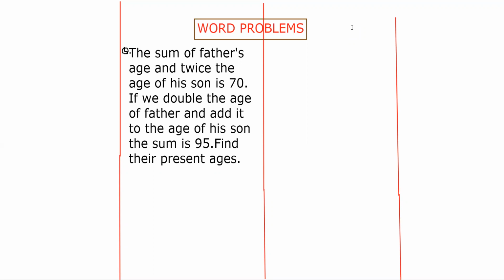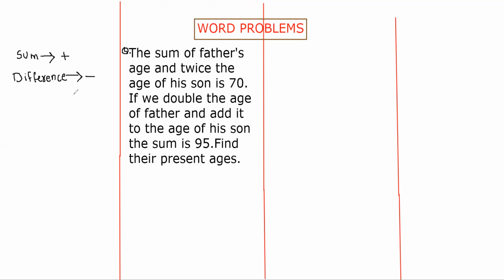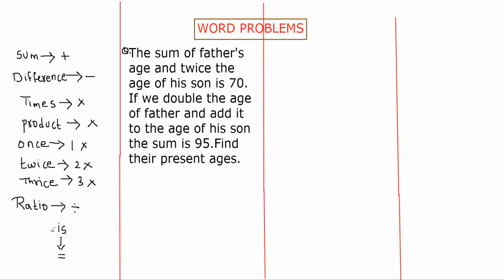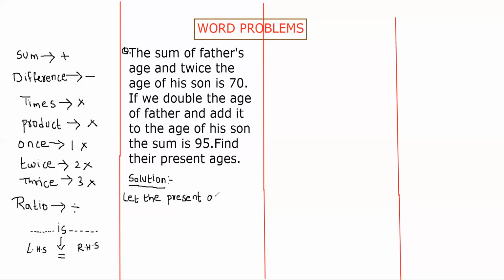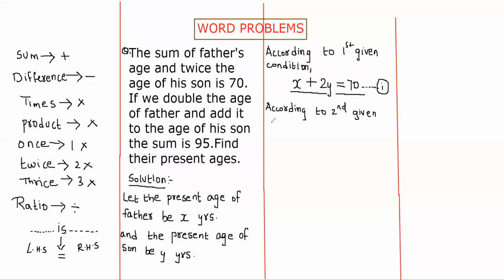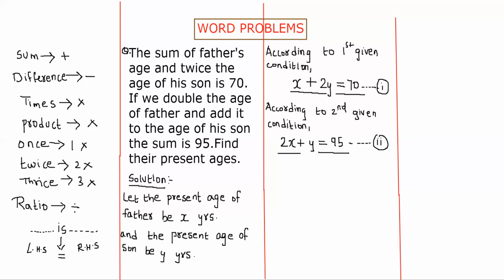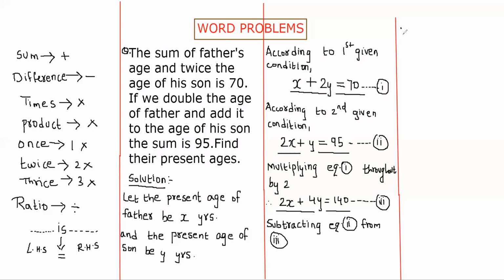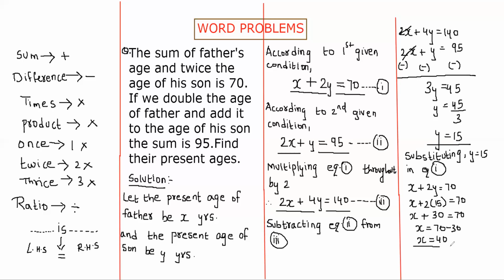Linear Equations Word Problem based on ages of Father and Son.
The sum of fathers age and twice the age of his son is 70.
find their ages.